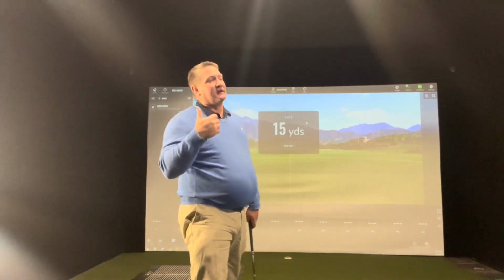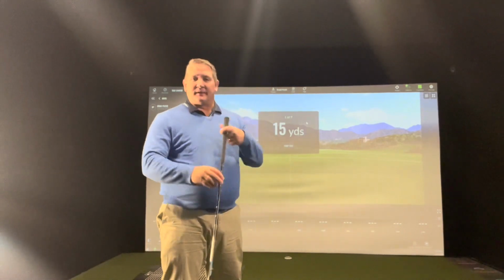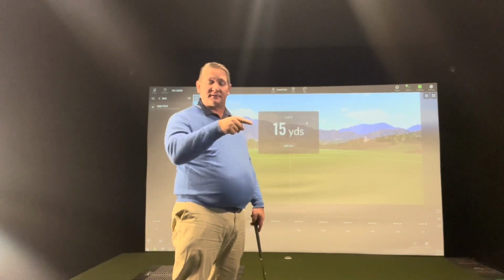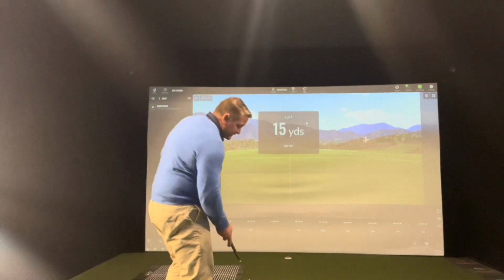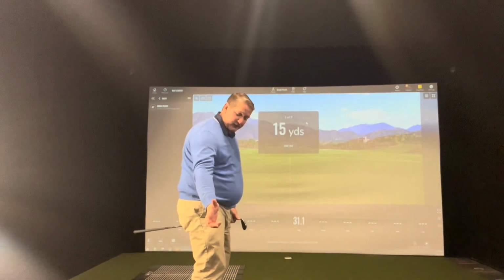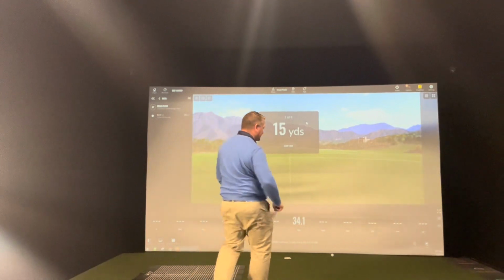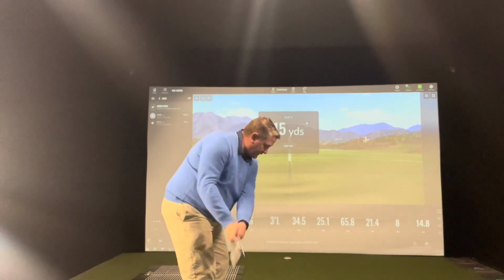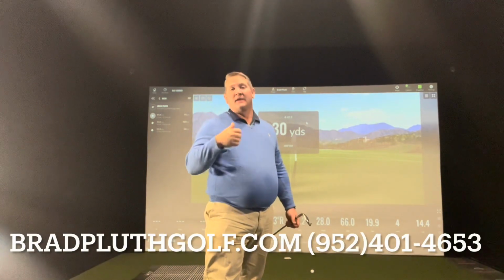Preparing For My Personal Major: Two Weeks Out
What I’m doing to prepare to play my best.